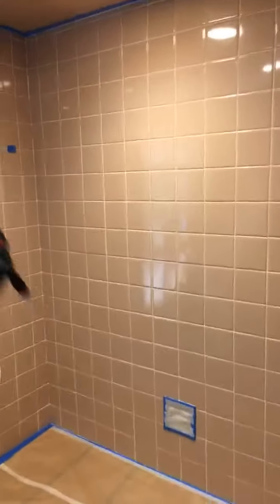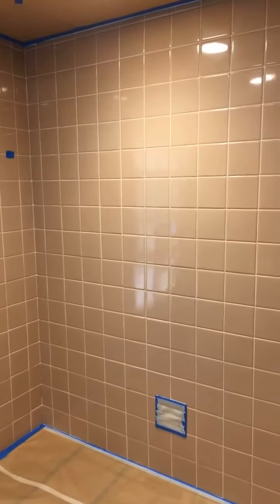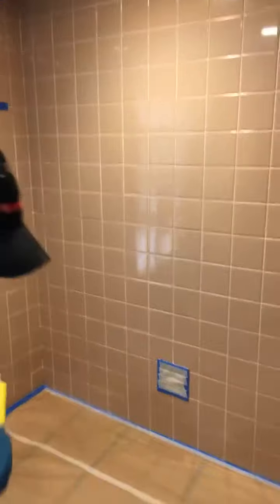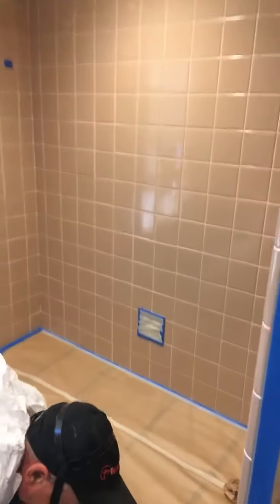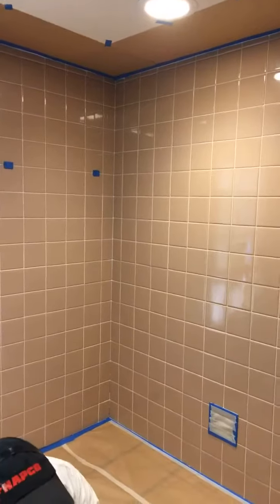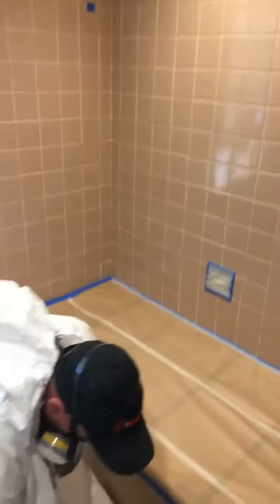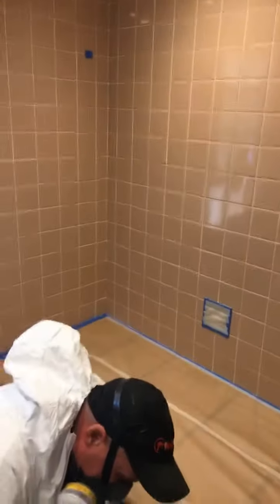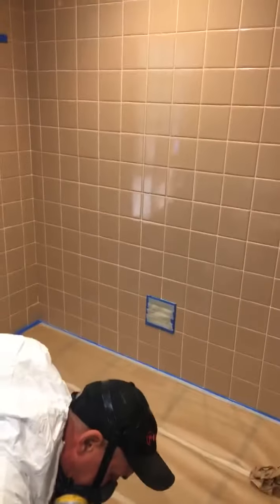NAPCO in the Field - Shower and Sink Refinishing - Part 1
Save time, headaches and make more money!
5 minutes with Gorilla Grip 1 Step Primer replaces 1 hour of prep

It's easy money
NAPCO's Gorilla Grip wipe on primer is revolutionary. Simply clean the tub with our Poly-Cleaner, rinse and dry the tub, wipe on Gorilla Grip primer and save an hour or more of tough prep work on every job. It's that simple.